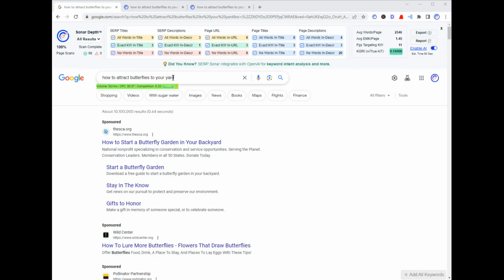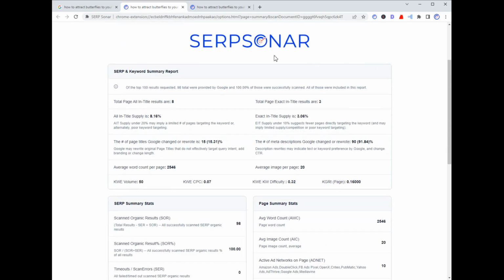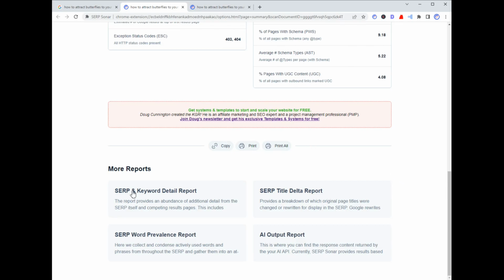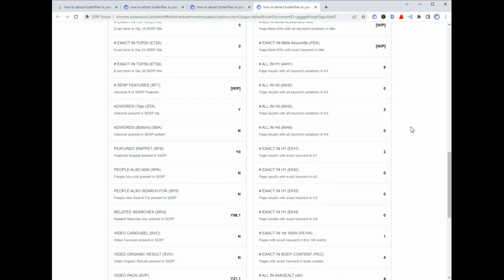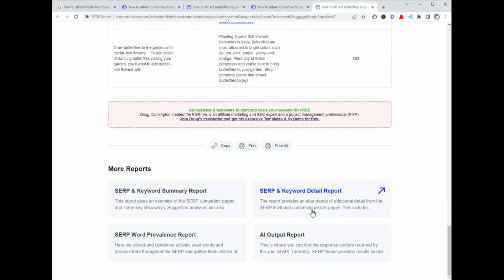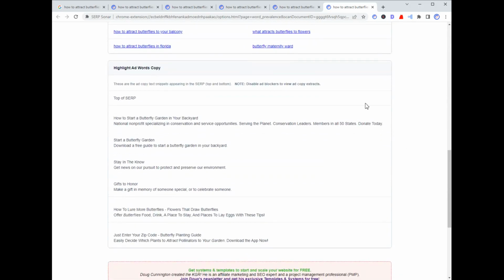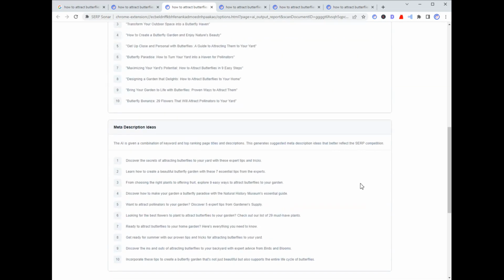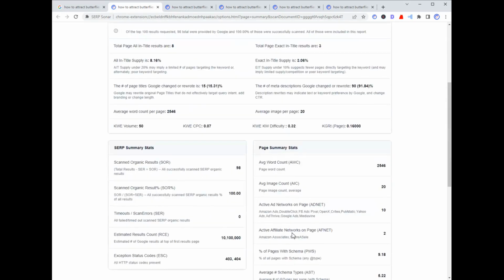SERP Analysis & Data Report Overview [v1]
In this video we take a tour of the SERP Sonar v1 Analysis Reports, including the Summary and Detail reports, the Title Delta report and Word Prevalence reports, and the AI Output report (which is integrated with the OpenAI API).

SERP Sonar is a browser extension for Chrome that helps SEOs and digital marketers extract data and insights from the Google SERP to drive higher rankings and better ad conversion.

And SERP Sonar is now in OUT OF BETA!

ABOUT --
J. Paul Hendricks has been dabbling in digital since Web 1.0; building and growing data-centered products and businesses but spent more time in the financial services industry than in digital marketing. The algorithms worked with were not Google’s, but those used by brokers and hedge funds to trade their portfolios. But finding simple, repeatable solutions to challenging problems was a common thread.

These combined experiences led to the launch of SERP Sonar, a tool that helps collect field data, identify patterns and generate insights from the search engine results pages. Both the financial markets and the Google algos are complex, data-driven systems. And succeeding with both requires a quantitative approach. SERP Sonar helps digital marketers gather and analyze key search engine results page data.

The SERP Sonar browser extension is provided on an as-is basis. No guarantees are made as to the accuracy or effectiveness of the data or information it provides. Like any tool, it is most effective when used in combination with other useful tools, a solid strategy and common sense.